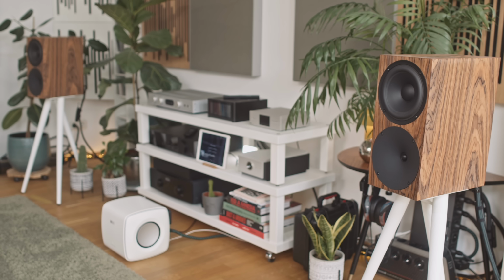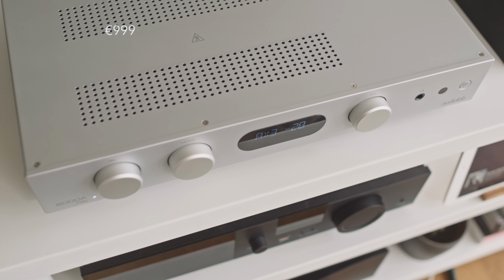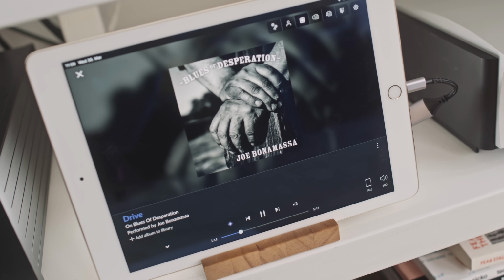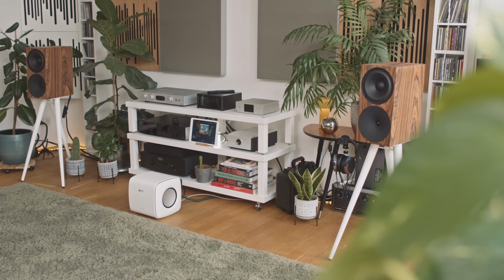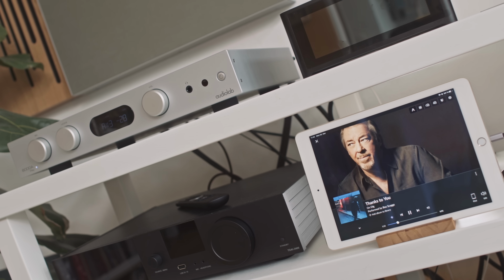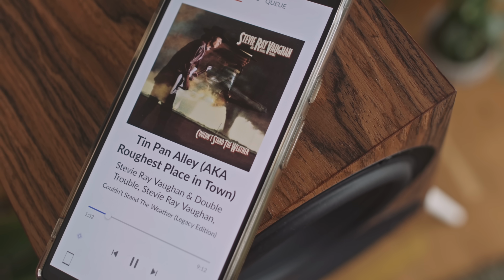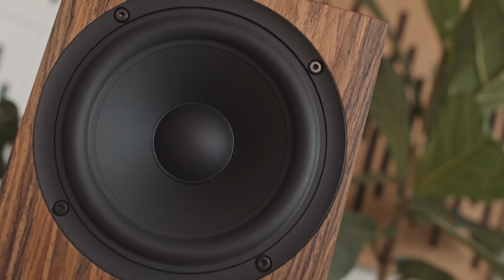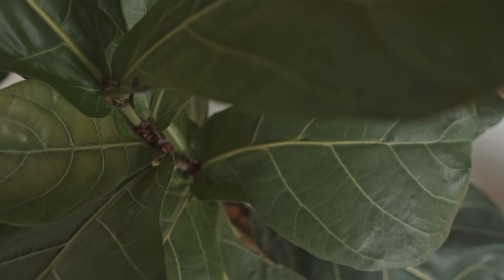Buchardt's S400 MKII is a GIANT KILLER! (April Fool's 2022)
🎥  Camera: Olaf von Voss
🎬  Editor: John Darko
🕺🏻  Motion GFX: John Darko
💰  Ad segment: Jana Dagdagan

0:00 Excitement
0:56 First impressions
3:55 Soundstage
5:58 Comparisons
7:23 Final thoughts

DID YOU KNOW WE HAVE A PODCAST?